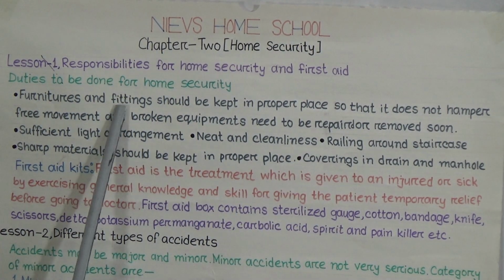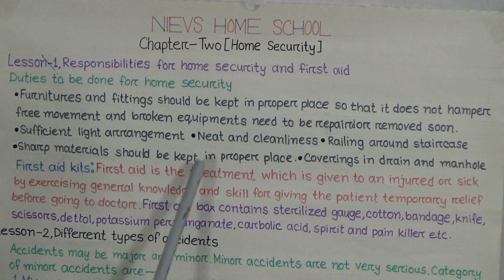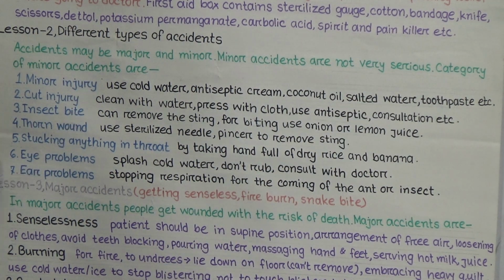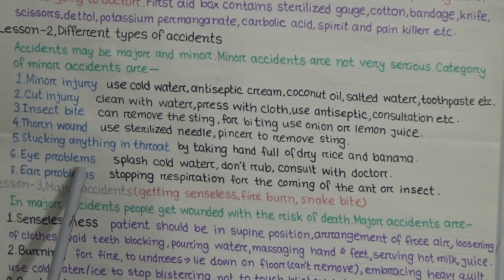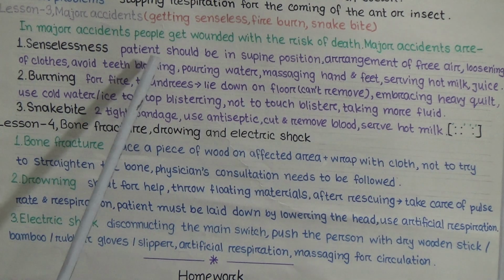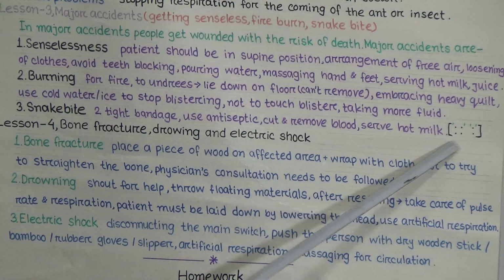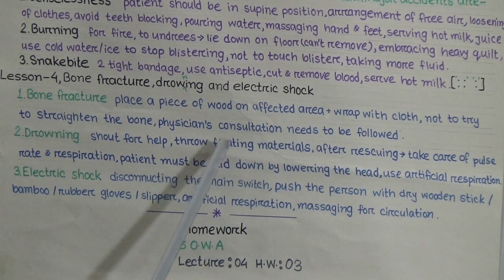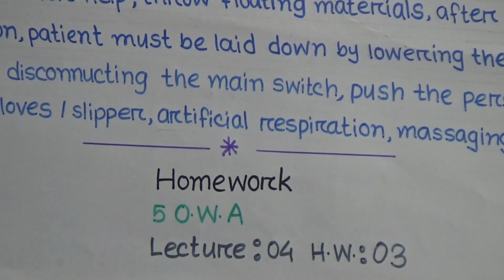Class: Eight, Subject: Home Science (Lecture- 04), Topic: Chapter-2, Discussion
Class: Eight
Subject: Home Science (Lecture- 04)
Topic: Chapter-2, Discussion
Teacher: Fatema Sabrin Shikha